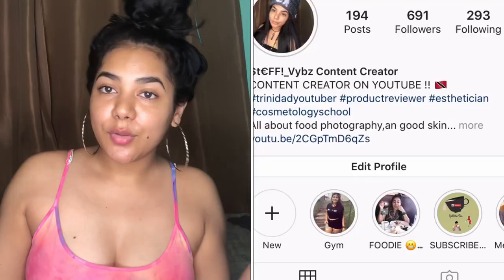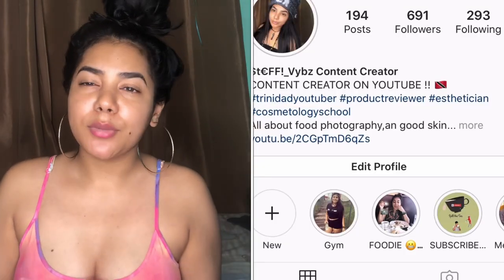BMOBILE RIDICULOUS DATA PLAN RANT!!! | TRINIDAD YOUTUBER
Hope you guys sorry about the rant but I had to get this off my chest that was total BS !! Ughh it’s been 2 weeks after an am still pissed off !!